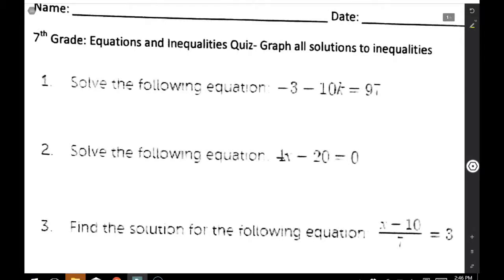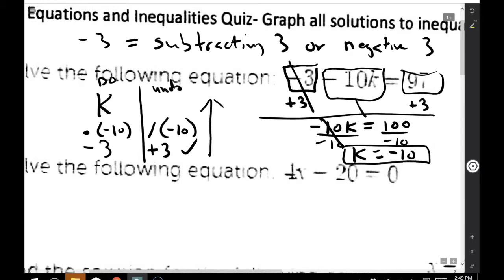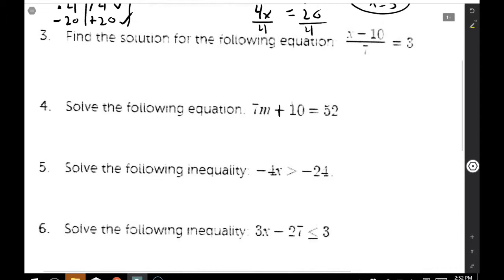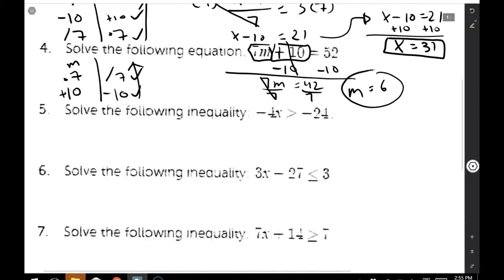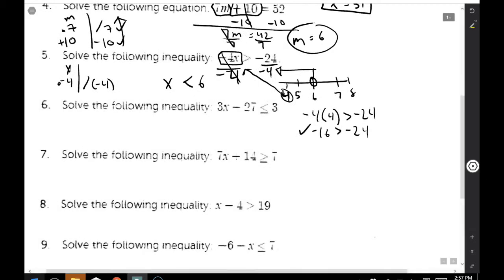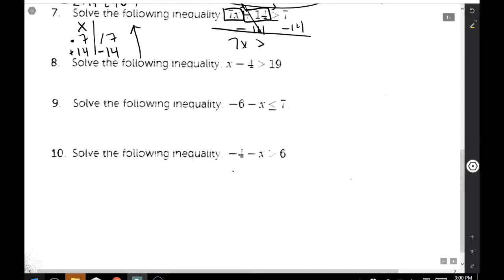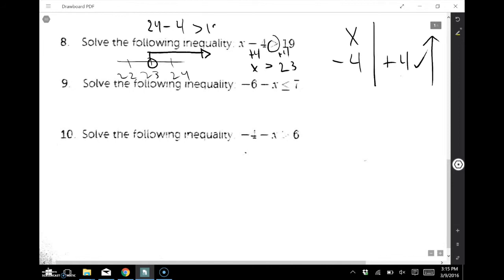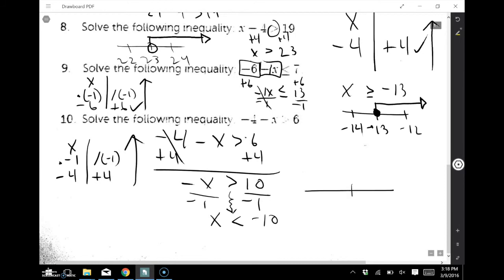7th Grade Equations and Inequalities Quiz